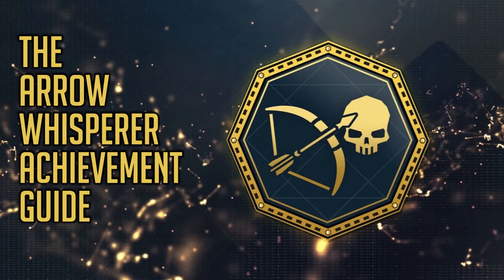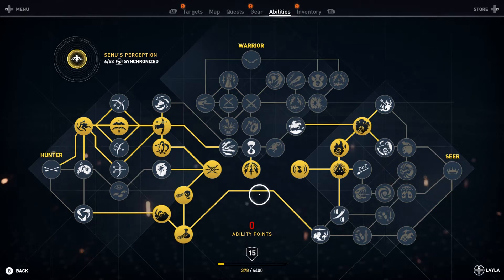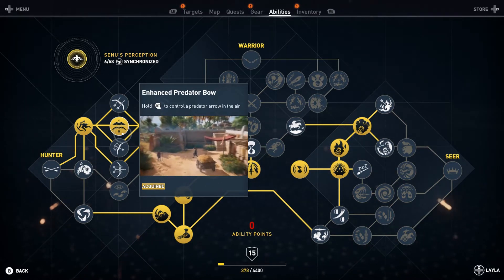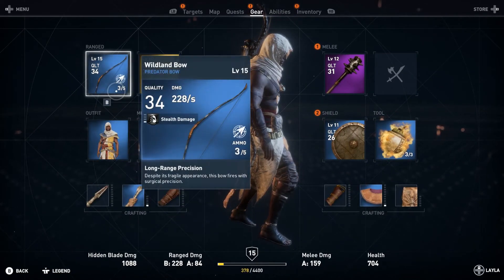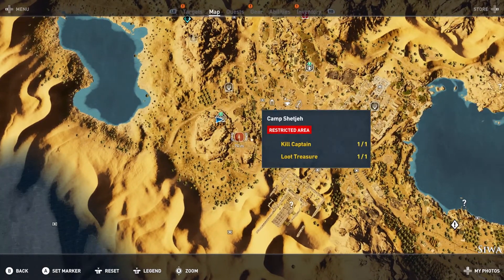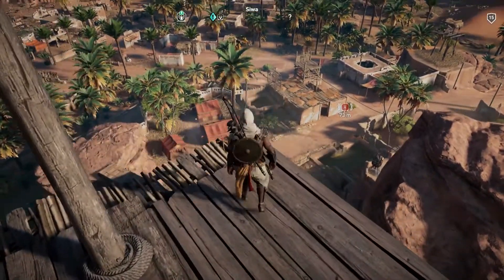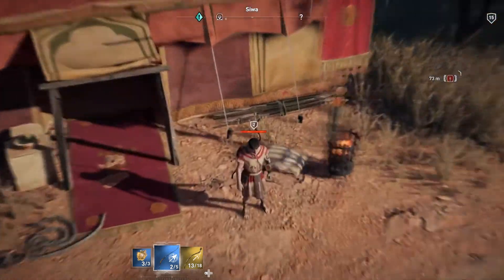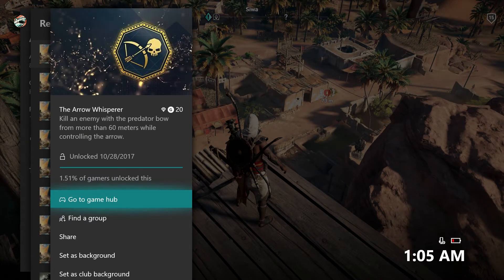Assassin's Creed Origins - The Arrow Whisperer Achievement Guide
Anthony and his best friend Tommy show you  how to hit an enemy with a predator bow from more than 60 meters away. With the perk to control the arrow. We hope it helps!